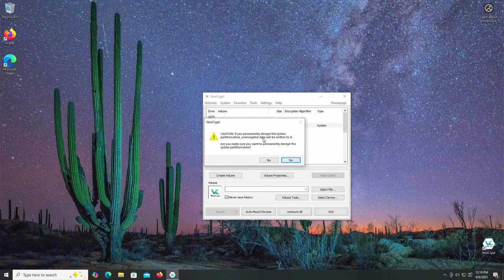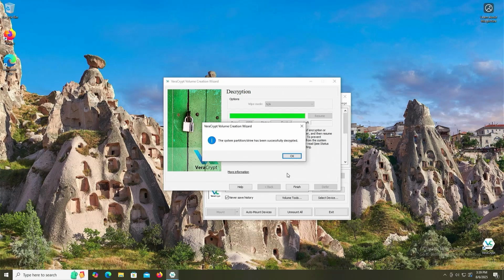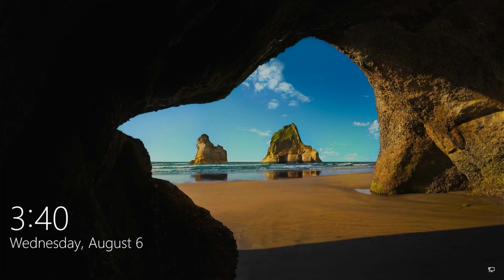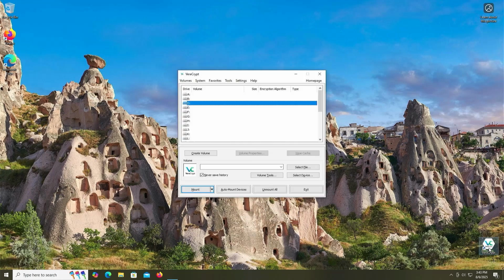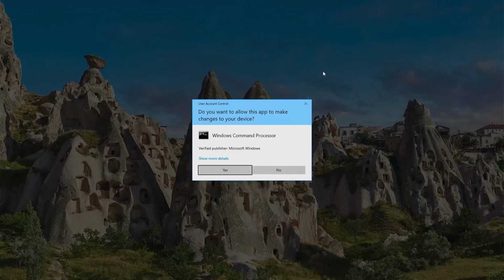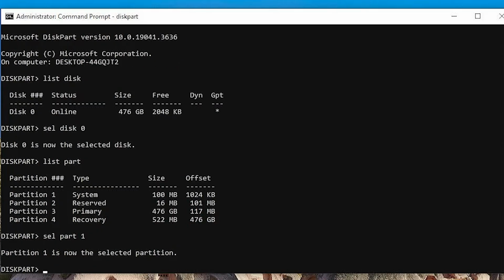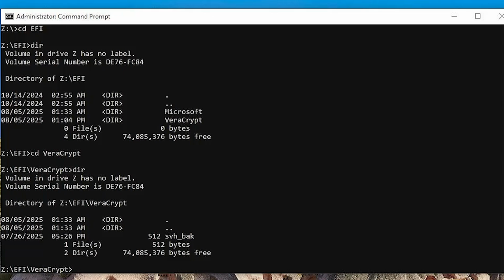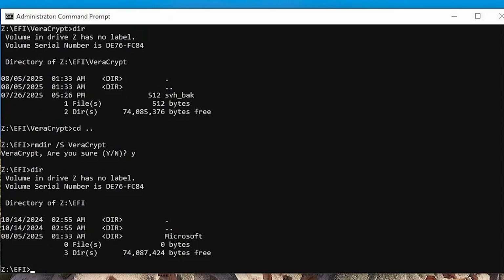Permanently Decrypt Your VeraCrypt Encrypted System Drive | UEFI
A video on how to Permanently Decrypt Your VeraCrypt Encrypted System Drive.